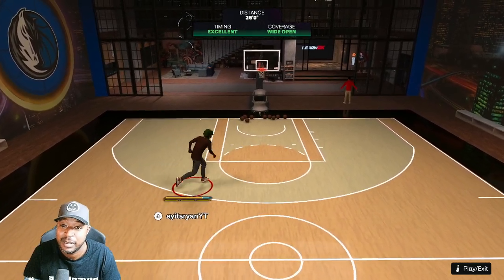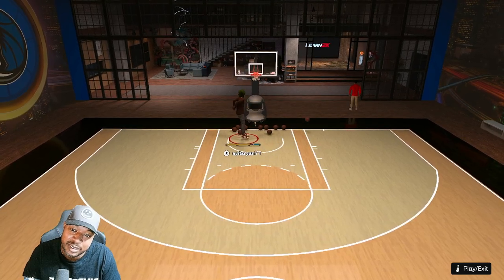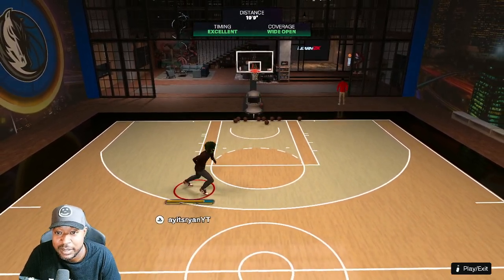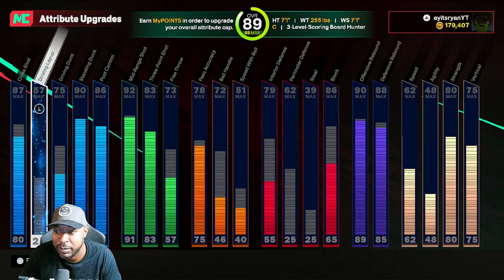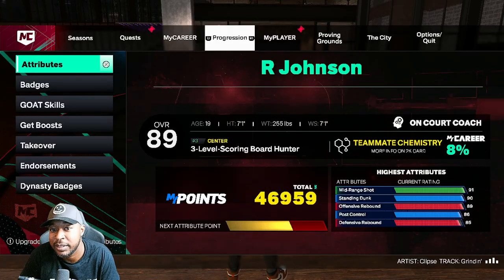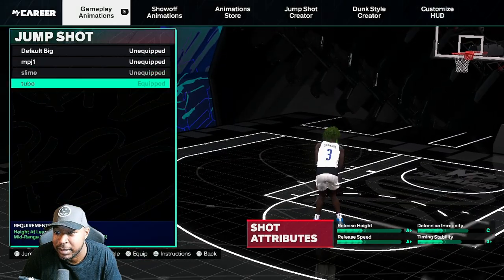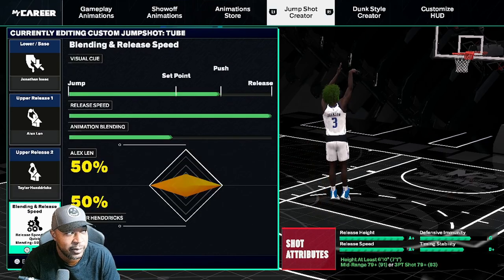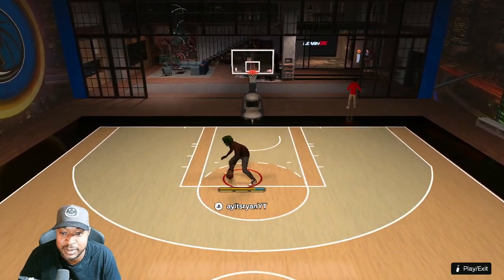🤯Best Jumpshot For Bigs in NBA 2k25! Highest Green Window!! 83 🤯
Push timing and high risk !

All of the products I use for volgs and reaction videos!
Any questions about anything please drop them in the comments. Also what would like to see on this channel? Let me know!